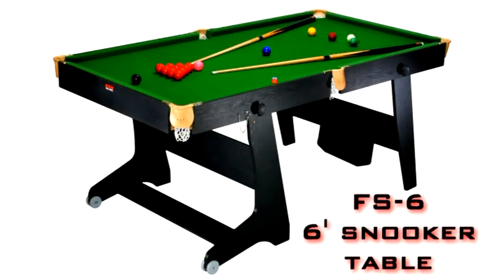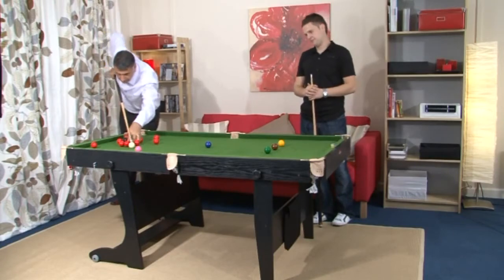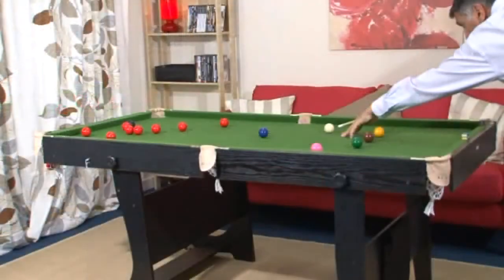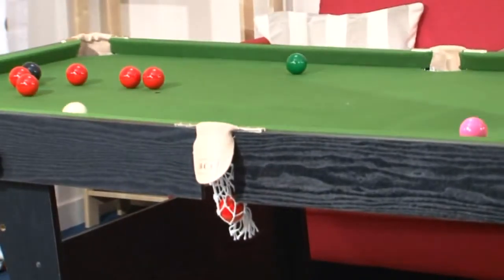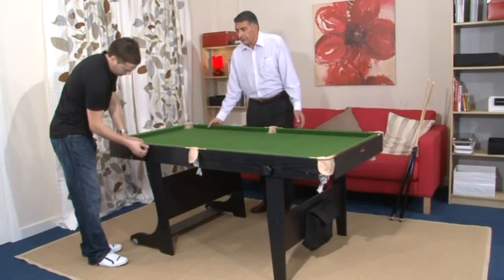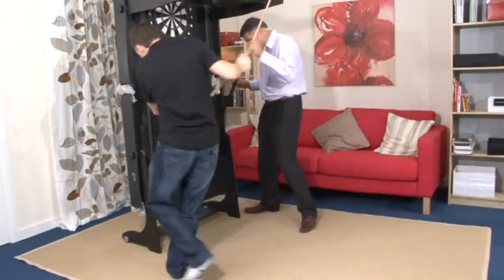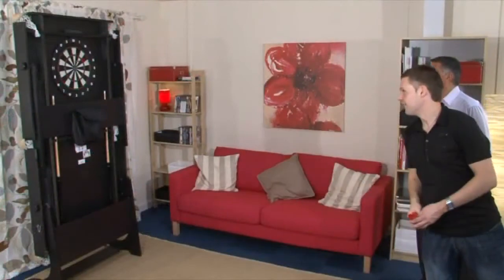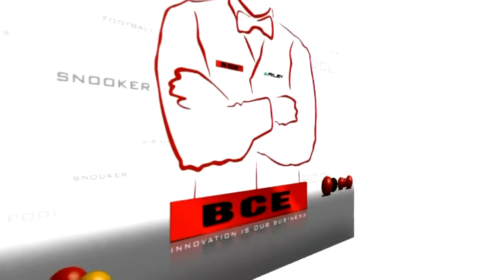BCE FS-6 6ft Snooker Table/pool table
Features:

Folding leg system with castors for easy storage
Solid MDF body with black laminate finish
Leather effect net pocket covers
Net drop pockets

Accessories:

1 X 1 3/4' Balls ( Snooker )
1 X 1.7/8' Balls( Pool )
1 X 1 3/4' 15 Ball Triangle
1 X 1 3/4 10 Ball triangle
2 X 48' Cues
2 X Chalk
1 X Rail Brush
Soft Tip Dartboard
Table Dimensions: 183 x 96 x 79cm
Folded Height: 207cm